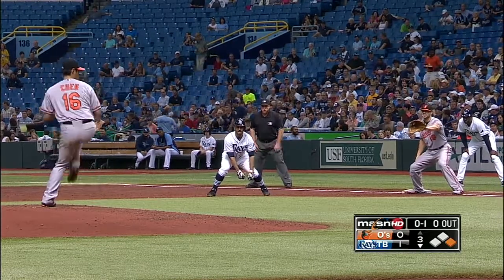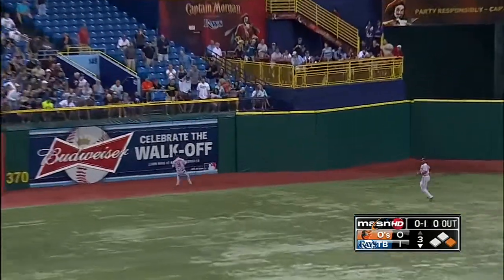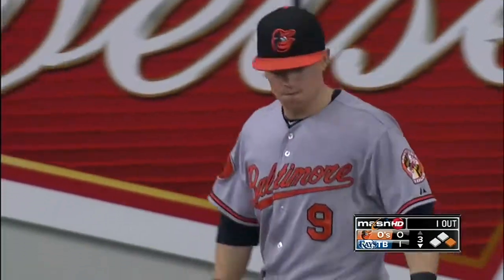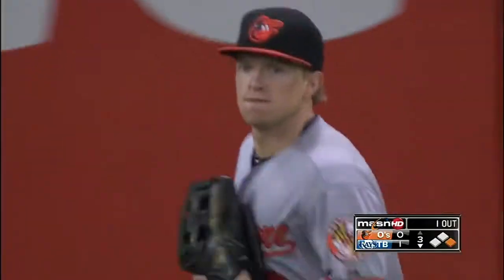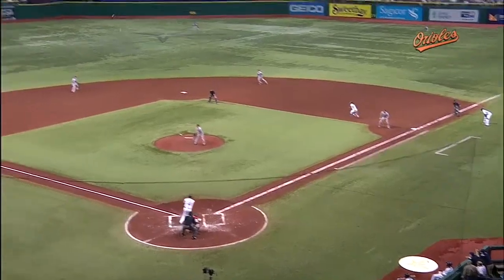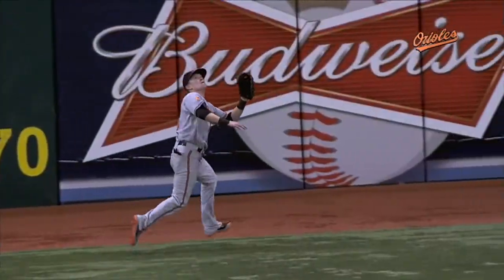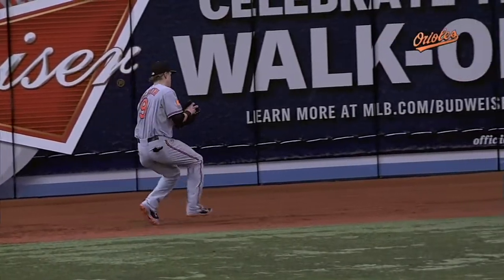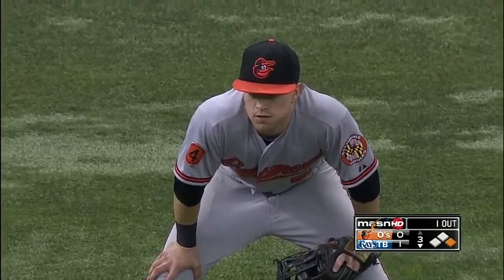BAL@TB: McLouth runs down a fly ball to the track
9/23/13: Nate McLouth chases Ben Zobrist's deep fly ball to the track in left-center and makes a great running catch for the out